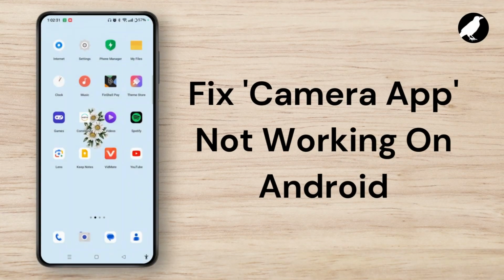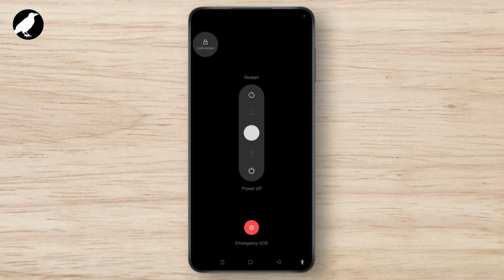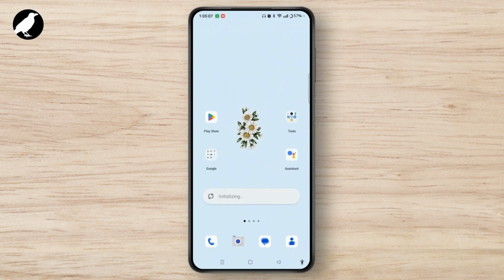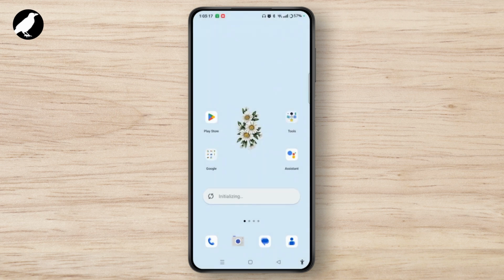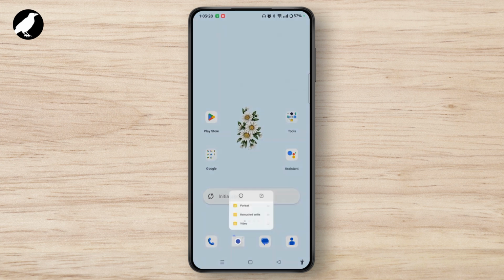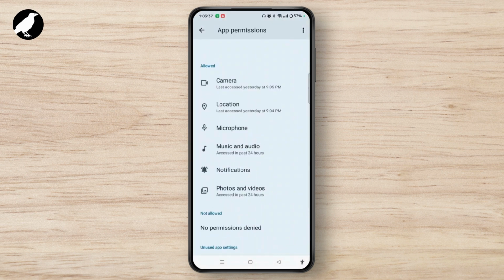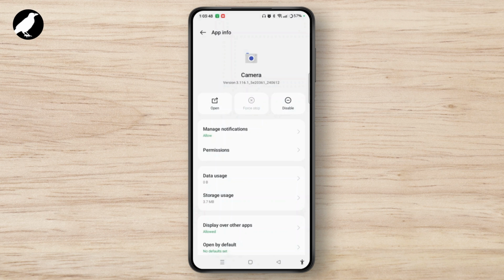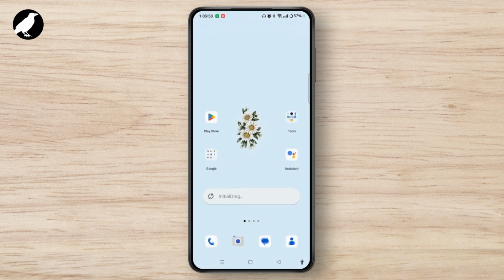How To Fix 'Camera App' Not Working On Android !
Learn how to fix the "Camera App Not Working" issue on Android with this easy troubleshooting guide! If your Android camera app is crashing, freezing, or not opening, this video will walk you through steps to resolve the problem. Whether you're asking, "Why is my camera not working on Android?" or need help troubleshooting software issues, this tutorial has you covered. Watch now to restore your Android camera app and get back to capturing moments!

Timestamps:

00:00 How to Fix Camera App Not Working on Android
00:10 Common Causes of Android Camera Issues